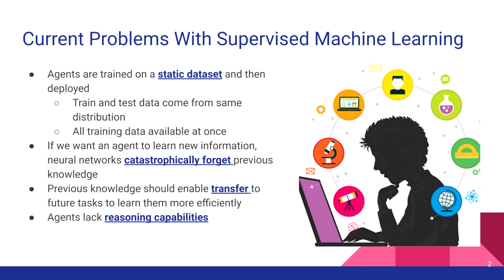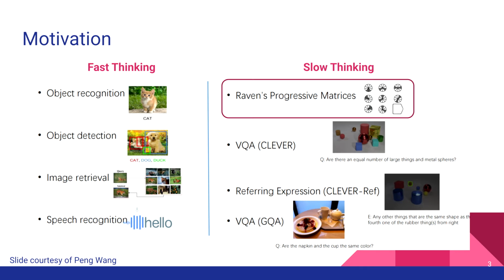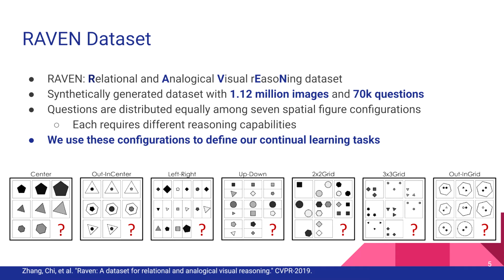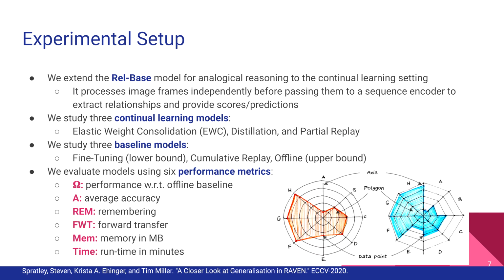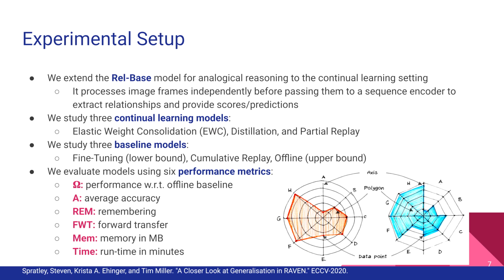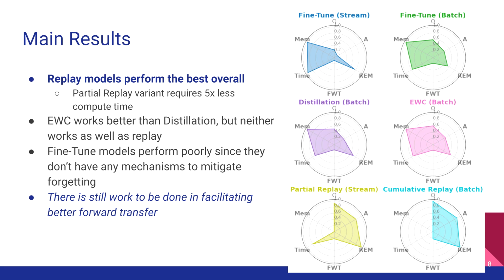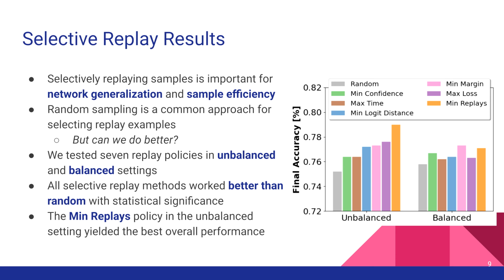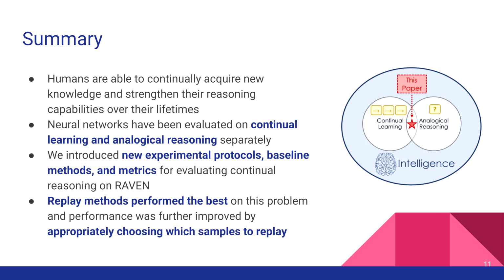Selective Replay Enhances Learning in Online Continual Analogical Reasoning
10 minute summary of our paper "Selective Replay Enhances Learning in Online Continual Analogical Reasoning" accepted to the CVPR-2021 Workshop on Continual Learning in Computer Vision (CLVision).

Authors: Tyler L. Hayes & Christopher Kanan

Work performed in Chris Kanan's lab at RIT.